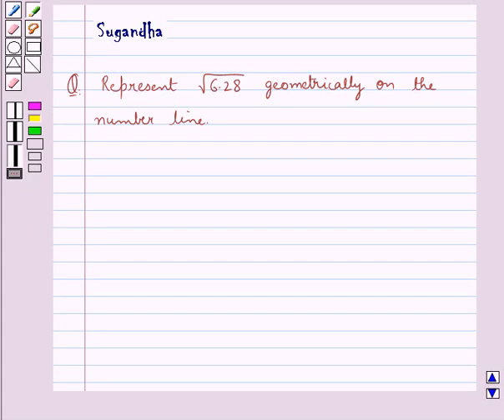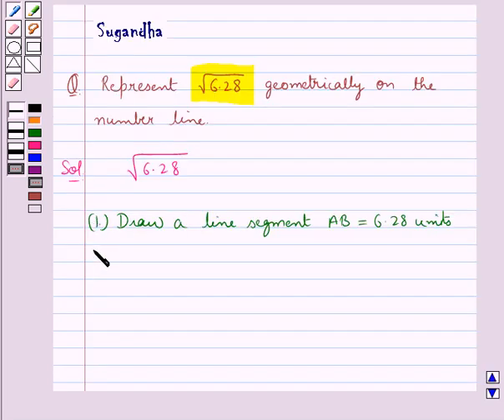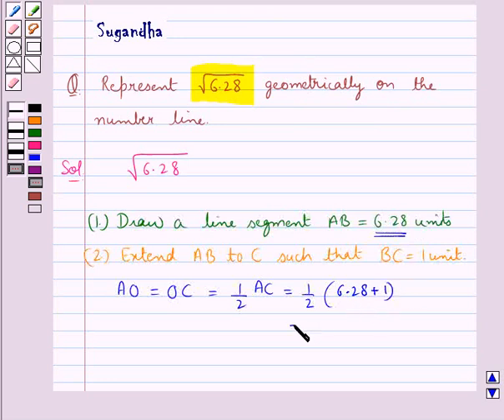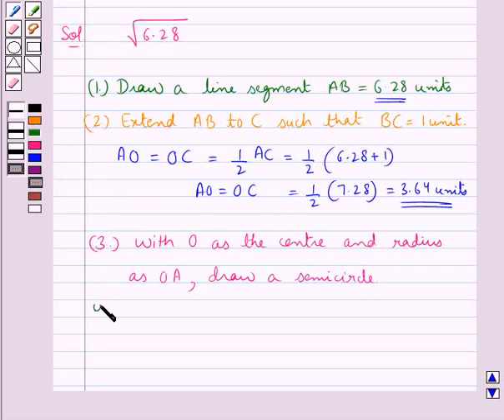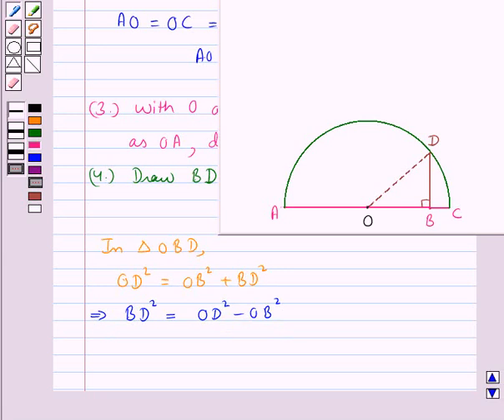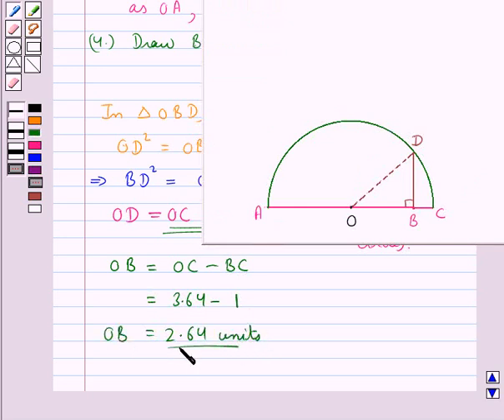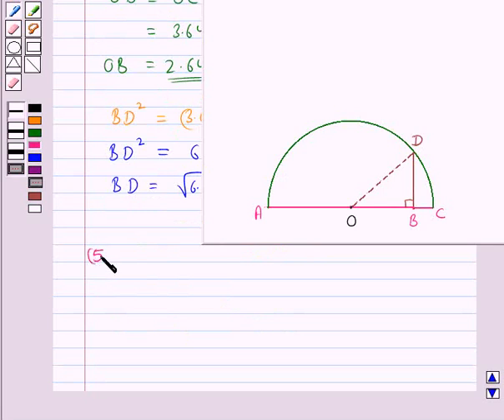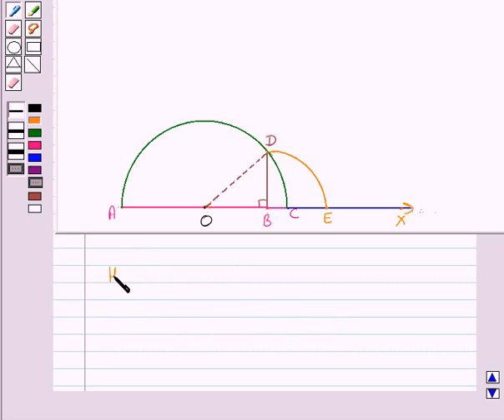Maths IX RSA 1 1